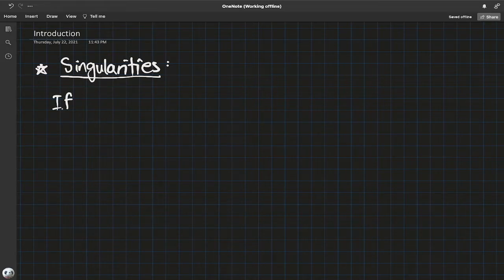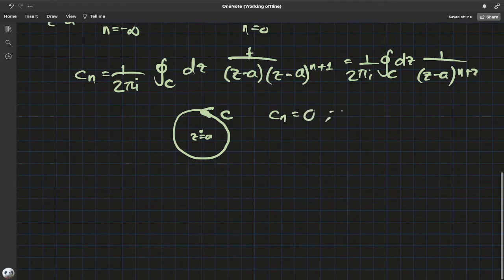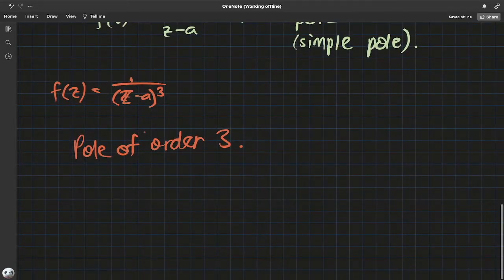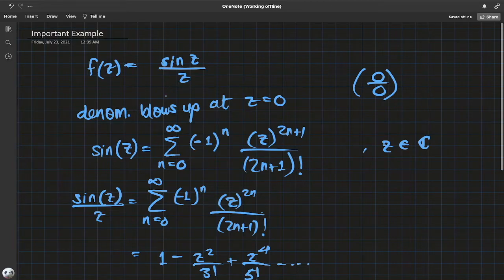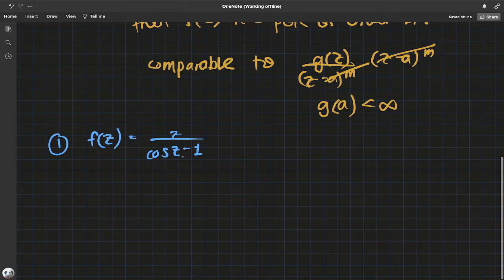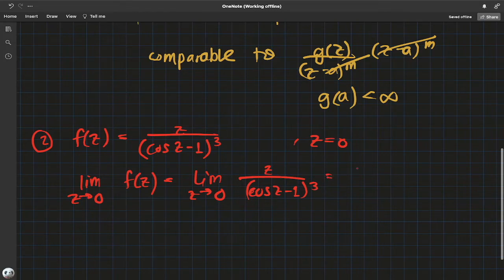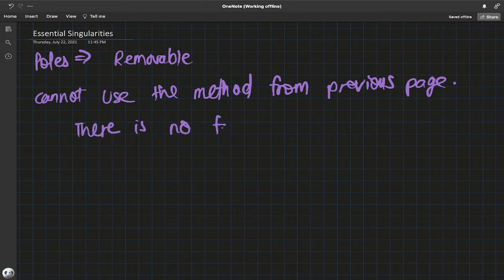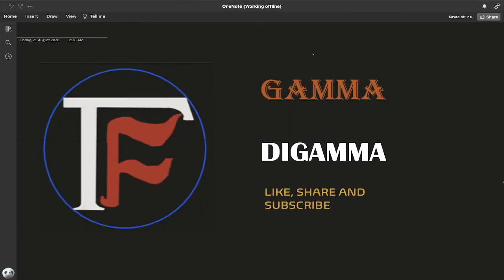Classification of Singularities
In this video, I introduce removable singularities: poles as well as essential singularities.

Introduction: (00:42)
Important Example: (13:47)
Removal: (17:34)
Essential Singularities: (32:26)
Outro: (38:25)